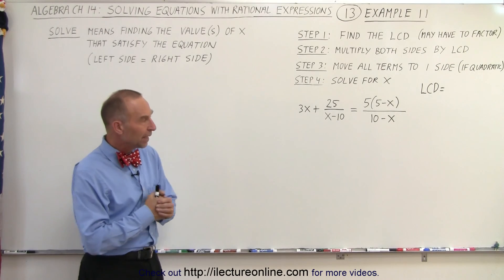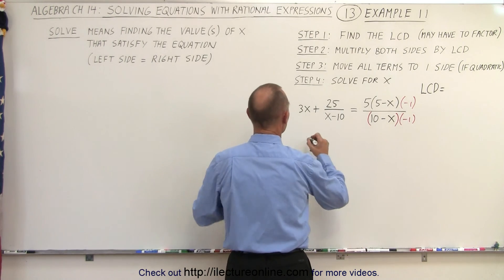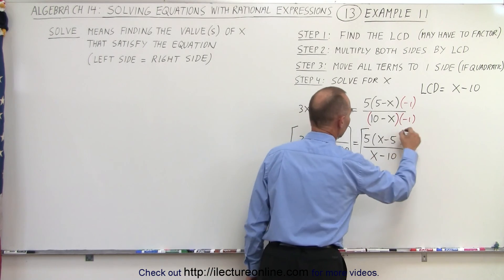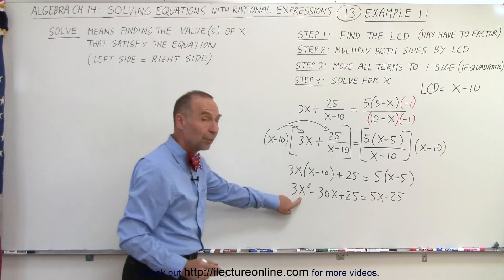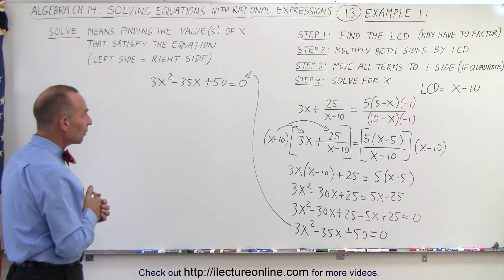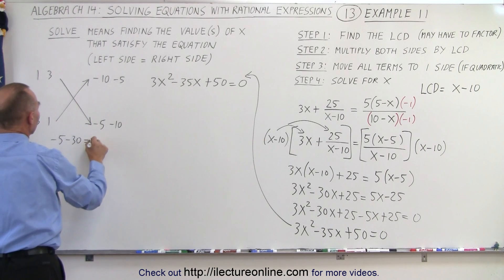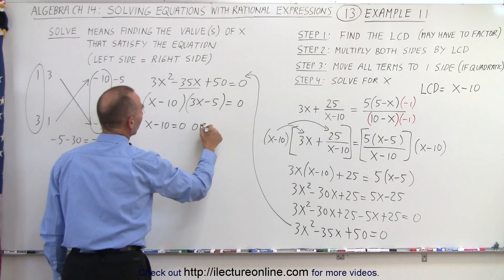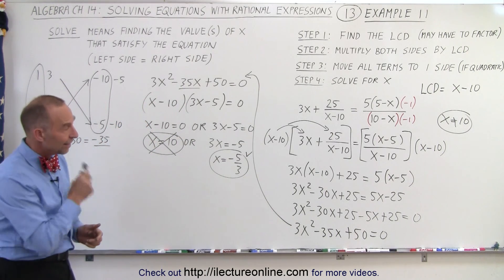Algebra - Ch. 14: Solving Equations with Rational Expressions (13 of 21) Error: -5/3 should be +5/3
We will use the 4-step general approach to find and check the value(s) of x that satisfy a given equation. Example 11
(There's an error at the end. -5/3 should be +5/3)